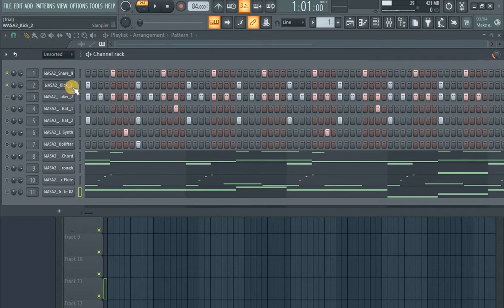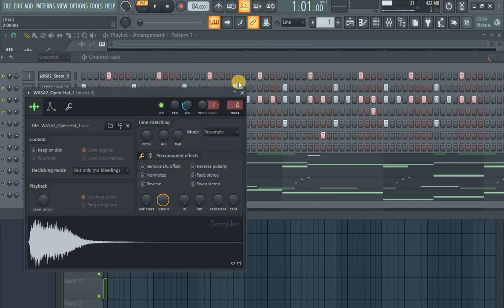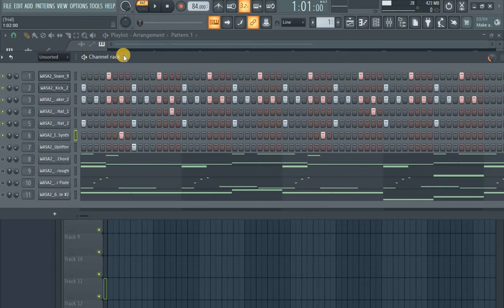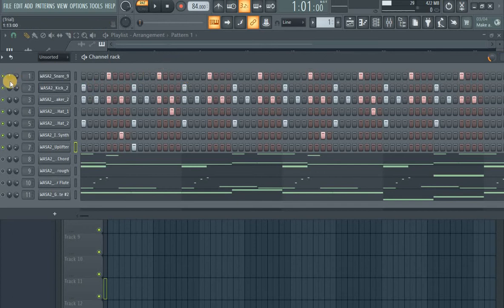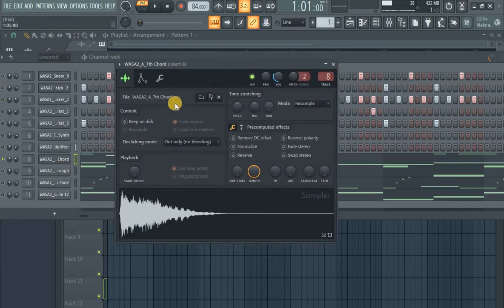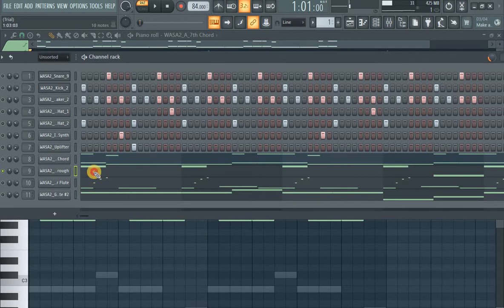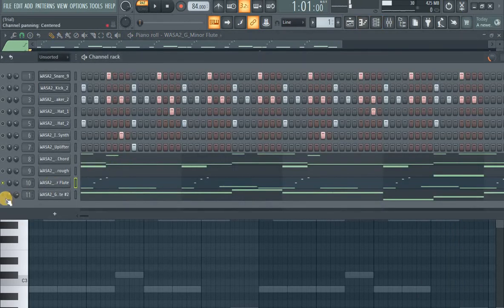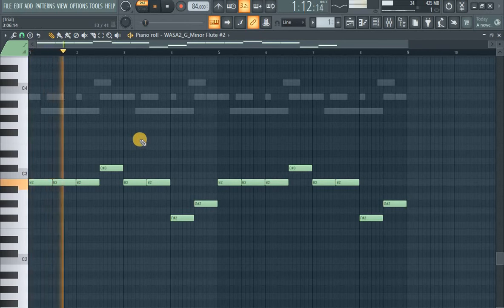HOW I MADE AN INSANE BOOMBAP/ CLASSIC HIP-HOP TYPE BEAT FOR COMMON SENSE IN FL STUDIO TUTORIAL 2022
THIS IS A BOOMBAP/ CLASSIC HIP-HOP TYPE  BEAT IN FL STUDIO TUTORIAL

IN THIS TUTORIAL I WILL SHOW HOW TO MAKE A BOOMBAP BEAT IN FL STUDIO, I WILL SHOW HOW TO MAKE A BEAT FOR  "COMMON SENSE" IN FL STUDIO TUTORIAL. I HOPE YOU LIKE THE VIDEO